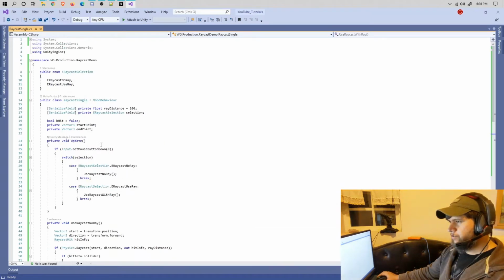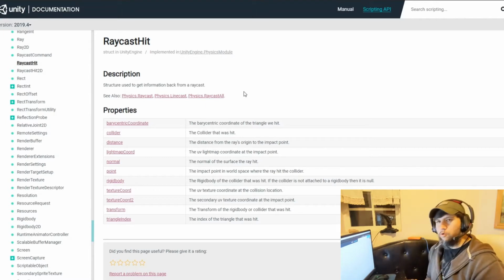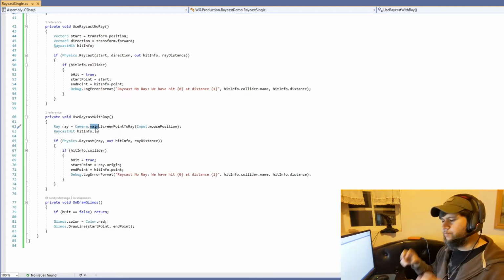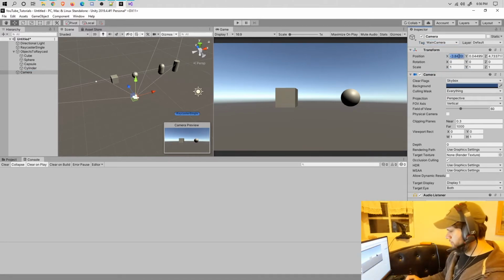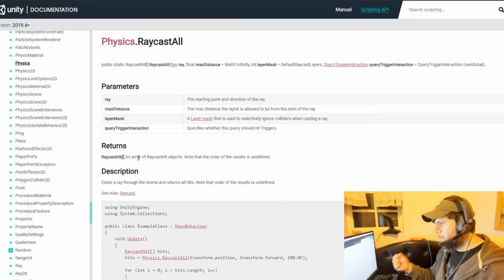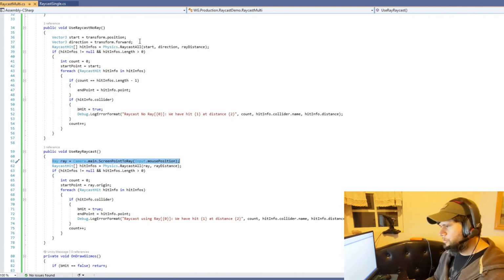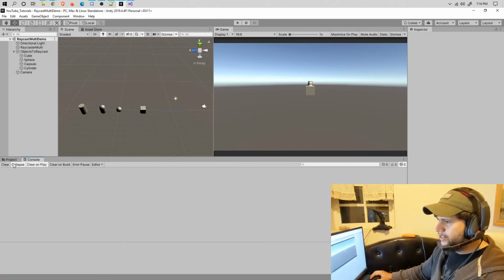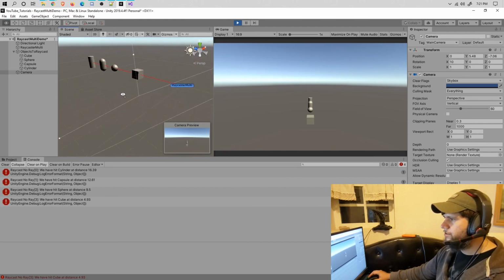Unity Raycast Tutorial C# - How it works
Unity Raycast Tutorial C# - How it works // In this Unity Raycast Tutorial we are going to learn how it works using C#. We will learn how the Raycast performs collision detection to determine what objects it intersects. Learn how to select objects using this Unity Raycast tutorial via mouse click from a 2d screen to world location. If you are ready to learn how to use Raycast in your games click on this video to learn more!